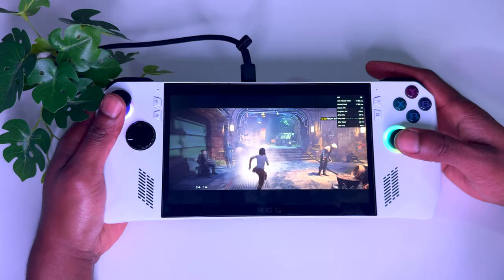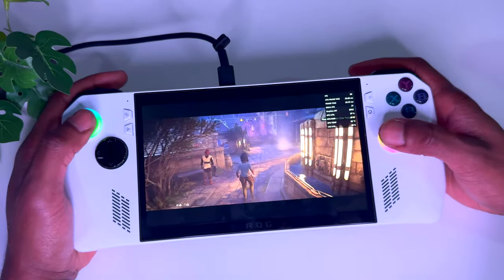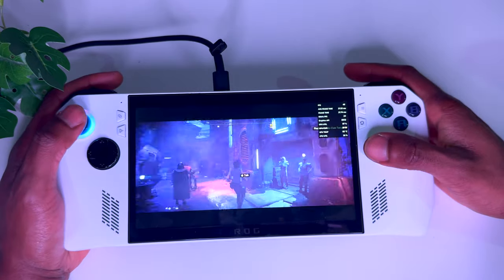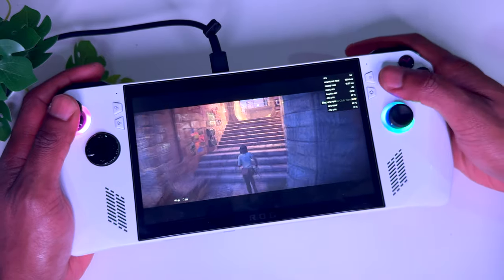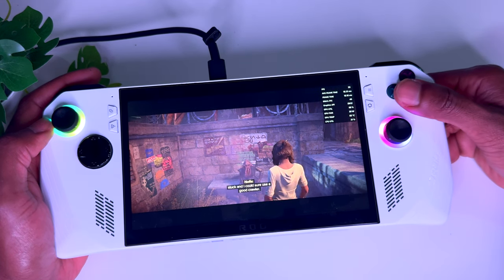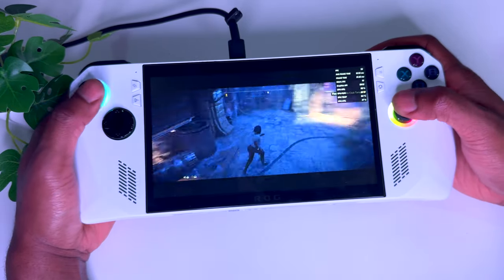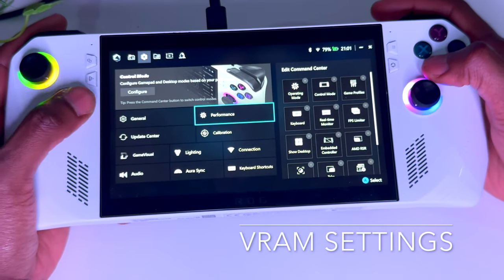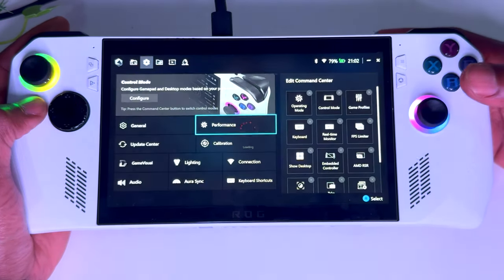STAR WARS OUTLAWS on the Asus Rog Ally: Huge Performance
Star Wars Outlaws is an open world action-adventure game developed by Massive Entertainment and published by Ubisoft.

Explore distinct planets across the galaxy, both iconic and new. Risk it all as Kay Vess, an emerging scoundrel seeking freedom and the means to start a new life. Fight, steal, & outwit your way through the galaxy’s crime syndicates as you join the galaxy’s most wanted.

We take a look at:
Test Performance
Controls
Gameplay
VRam Settings